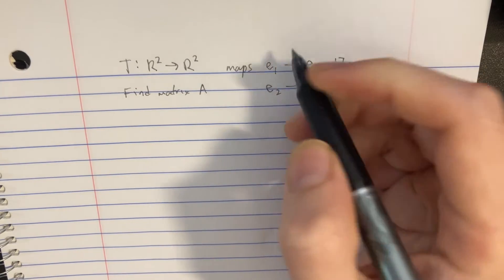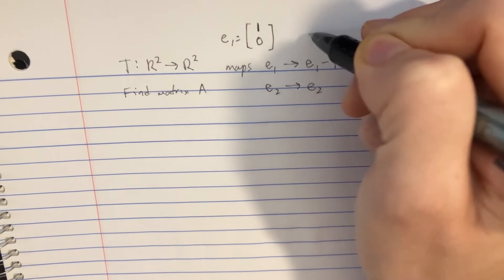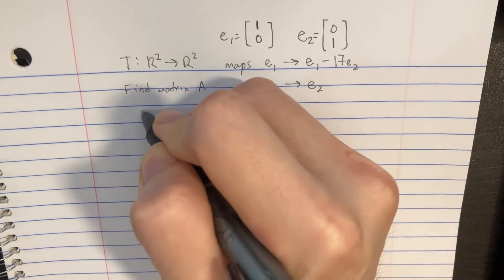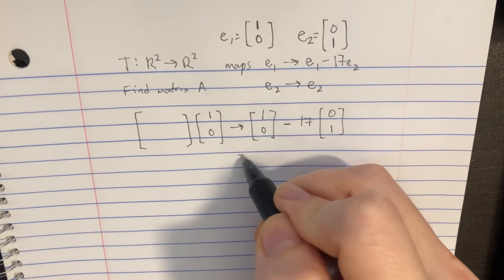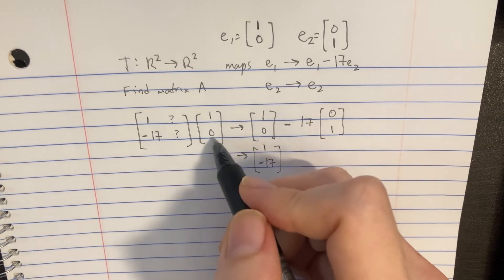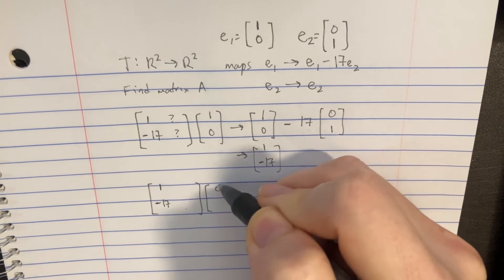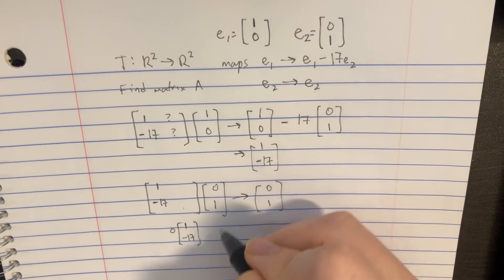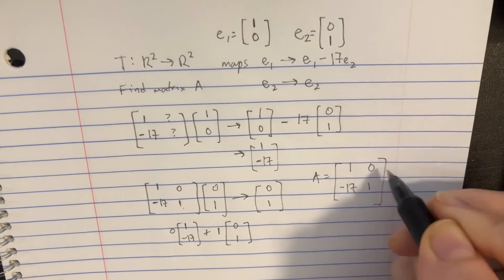T is a vertical shear transformation that maps e1 into e1-17e2 but leaves the vector e2 unchanged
Assume that T is a linear transformation. Find the standard matrix of T.
​T: R2 to R2 is a vertical shear transformation that maps e1 into e1-17e2 but leaves the vector e2 unchanged.

In his quest to decipher the Matrix's inner workings, Link encounters a specific challenge: to determine the standard matrix of a linear transformation T: R2 to R2, characterized by a vertical shear. This transformation uniquely alters the spatial dynamics within the Matrix, mapping the standard basis vector e1 into e1-17e2 , while leaving e2 steadfastly unchanged. Armed with his computational intellect and the virtual tools at his disposal, Link conceptualizes this transformation, visualizing the fundamental alteration of space it signifies. By synthesizing the effects of T on the basis vectors, he meticulously constructs the standard matrix of the transformation, a pivotal step in unraveling the Matrix's architectural complexities. This endeavor not only illuminates the path forward but also reinforces Link's mastery over the digital domain, marking another leap towards understanding the coded fabric of his reality.